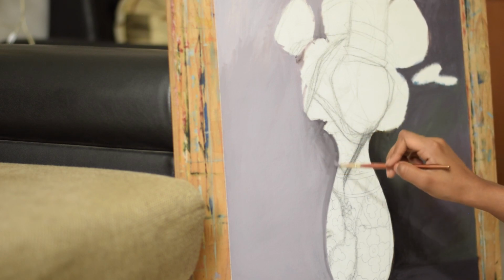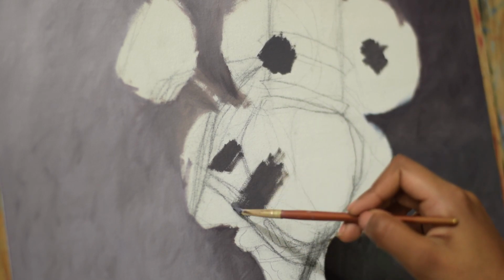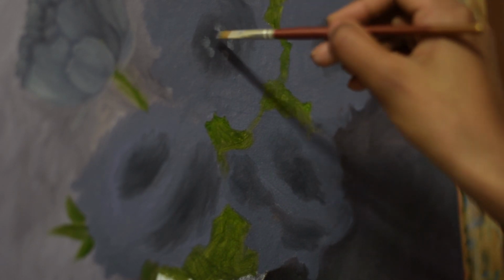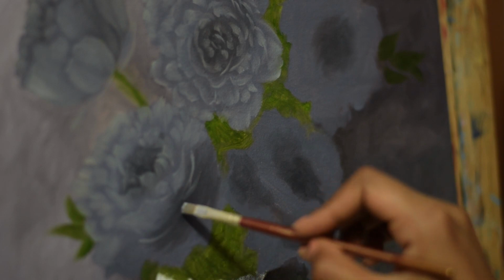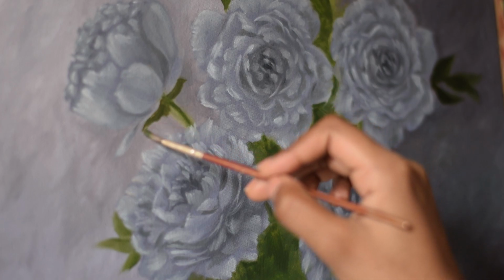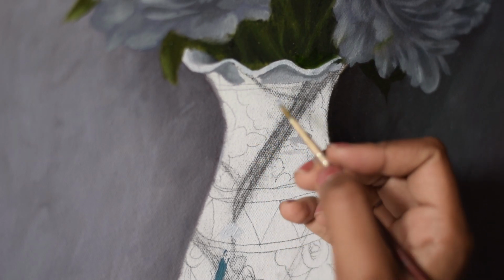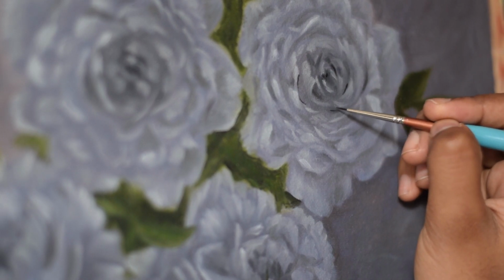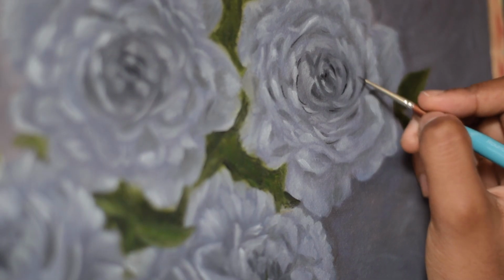How to paint Peonies and painting flower pot | Oil painting Time-lapse | For my older Subscribers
So an art video after a long time. And this is dedicated to my older subscribers who are here for the painting and drawing videos. Hope you love it.

Also let me know how you are copping with the covid situation and what are you guys doing.

Painting Peonies and Flower pot/vase